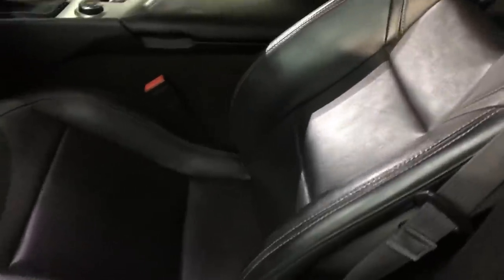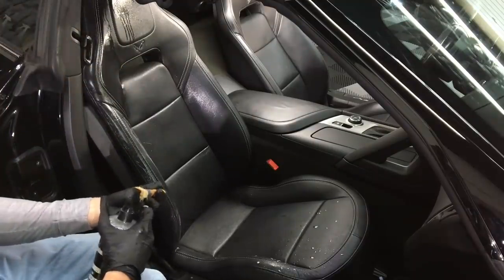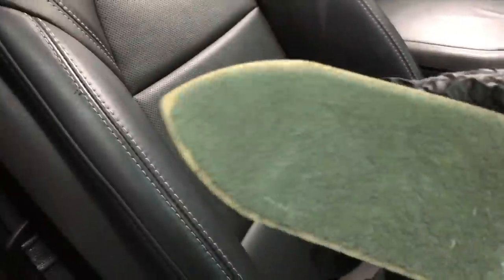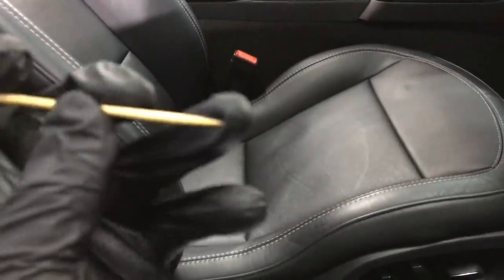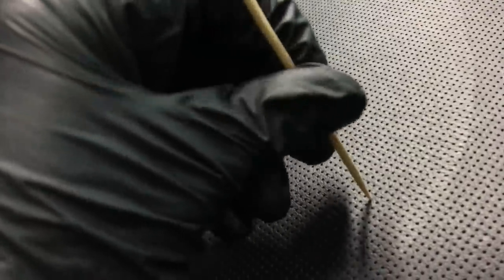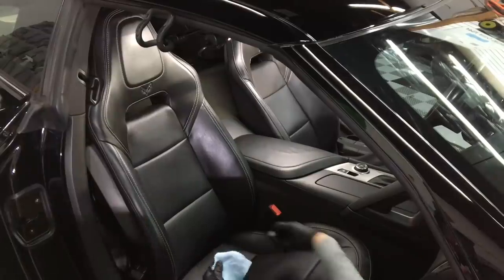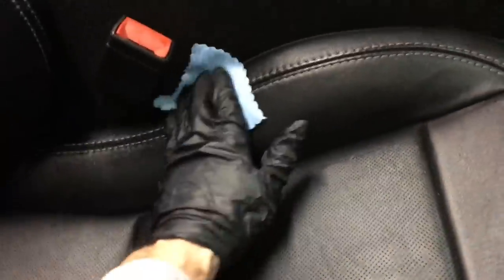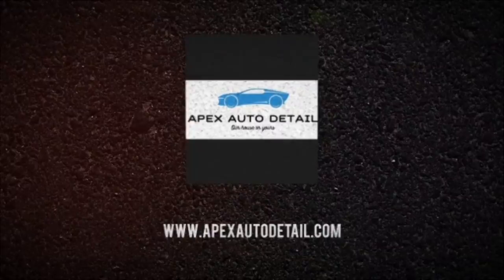Time To Clean/Prep/Coat The Leather In The C7 Corvette!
Today, we clean, prep, and protect all leather surfaces in the C7 Corvette. The simple fact is that the majority of leather used in today’s automobiles is protected leather – this type of leather has a pigmented ‘color coat’ with a polyurethane/acrylate ‘top coat’ specifically designed for automotive applications. There are some well-respected proponents who state that protected leather needs to be conditioned with oils and others who state that it doesn’t and yet others who state that you simply can’t condition protected leather. A lot of debate and confusion has to do with the fact that not too long ago some leathers had to be cleaned with leather soap and then conditioned with certain oils – failure to condition the leather would lead to drying and cracking. Protected leather, however, does not need the same level of conditioning as the leathers of yesteryear…sure, it needs care, but not the same level of care. Protected leather needs to be kept clean and protected. This video shows how.

Gyeon Leather.

Leather Cleaning.